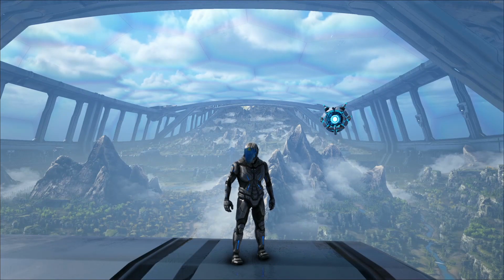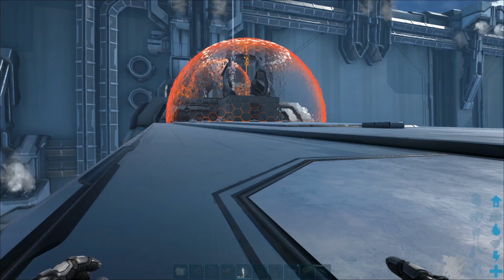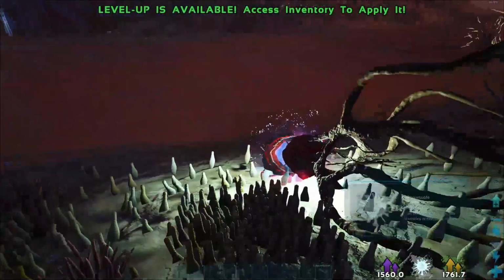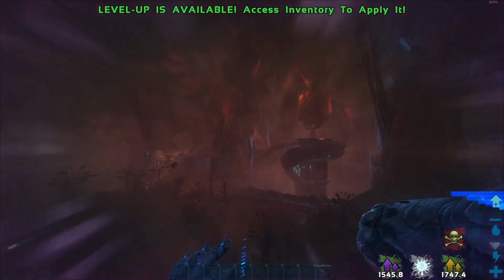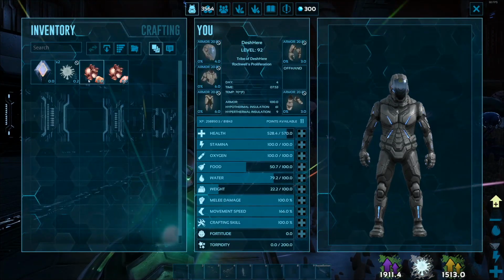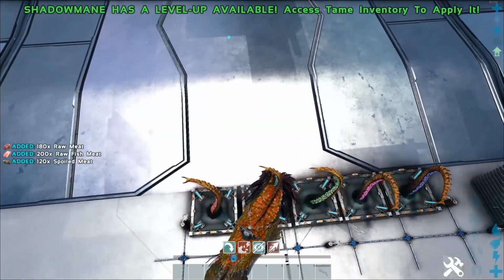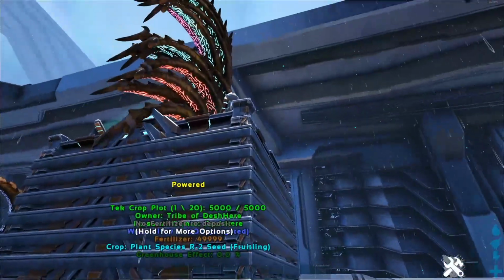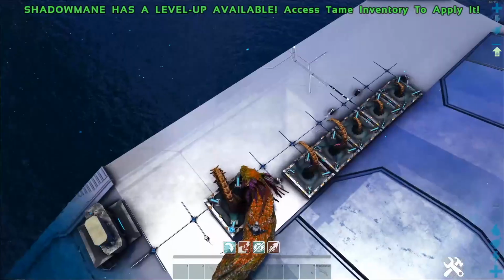Mutagen & Plant Species R Guide | ARK: Survival Evolved Genesis Part 2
Let's get some mutagen and grow some tentacles meat plants!